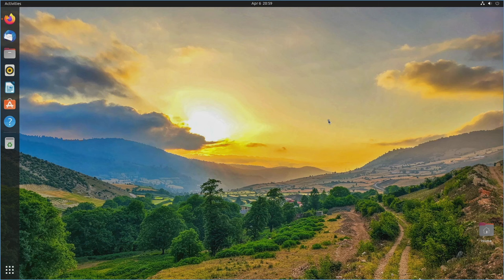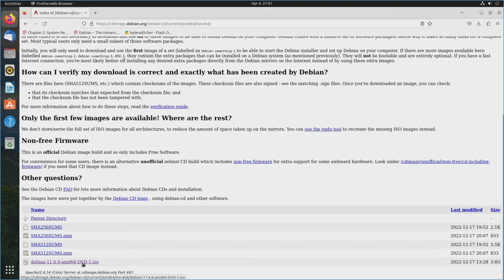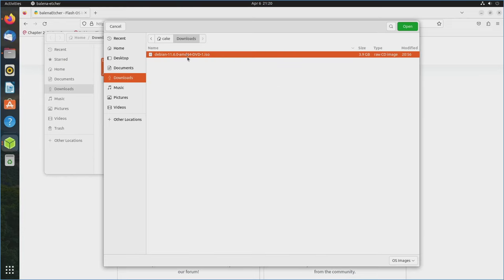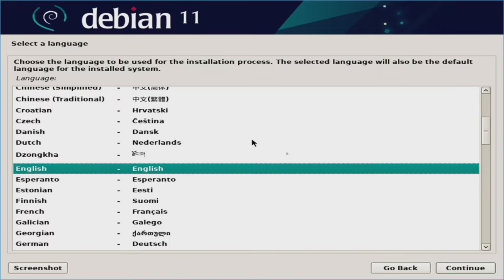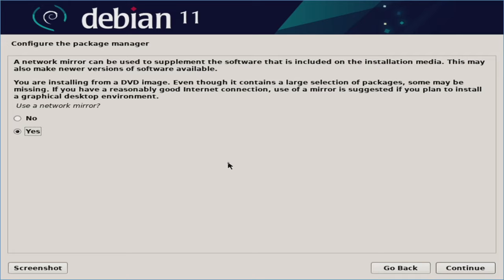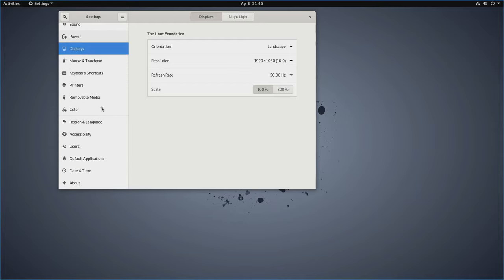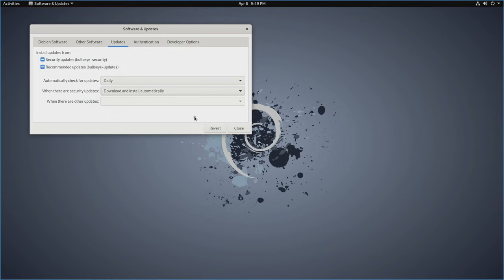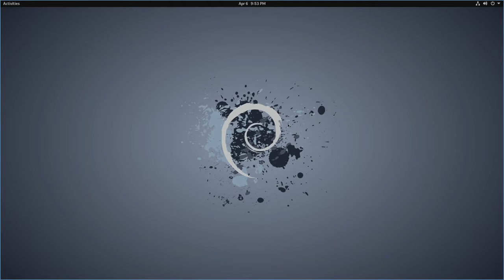How to Install Debian 11 "Bullseye" Linux from Start to Finish + Basic Configurations [2024]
This video goes over installing Debian 11.6 "Bullseye" Linux from start to finish. I also show how to create a bootable Debian thumb drive using Etcher within Ubuntu Linux.

Recommended USB Thumb Drives:

Command Line for Fuse to Run Etcher:

sudo apt install libfuse2

0:00 Intro
0:45 Debian 11 System Requirements
1:09 Debian ISO Download
3:24 balenaEtcher
5:45 Booting the Thumb Drive
6:58 Installing Debian
11:20 Overview and Configuring Debian
16:10 Ending